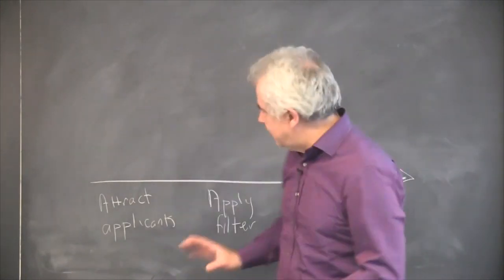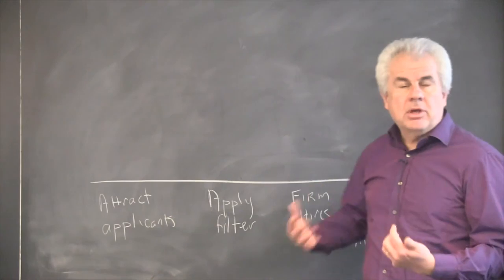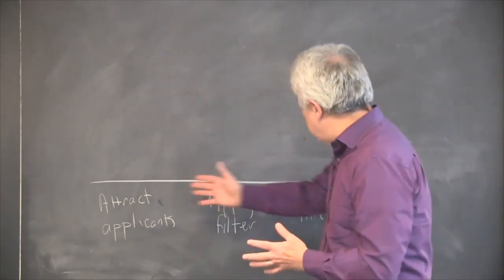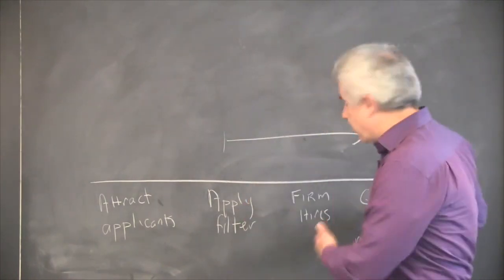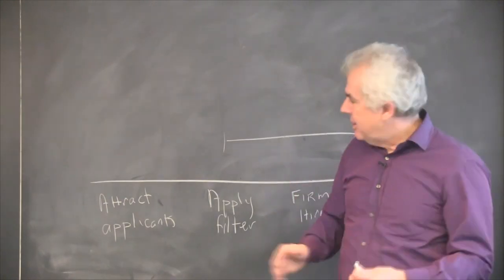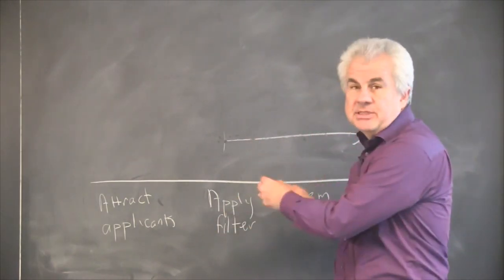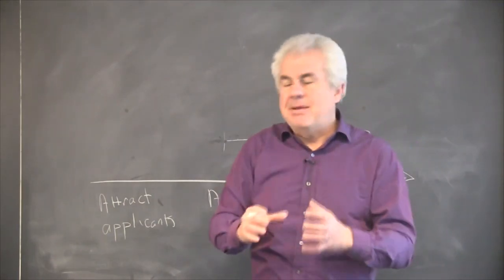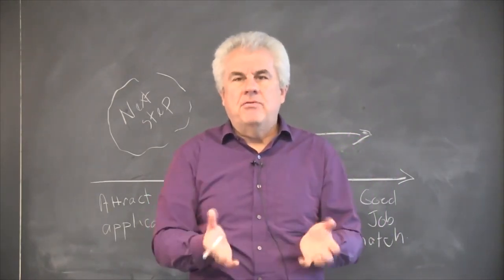Is It Logical to Give Up your Logframe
CC/Subtitles available in English, Spanish, German, Indonesian, and French

This video is from the PDIA toolkit. To learn more visit: bsc.hks.harvard.edu/tools/toolkit/